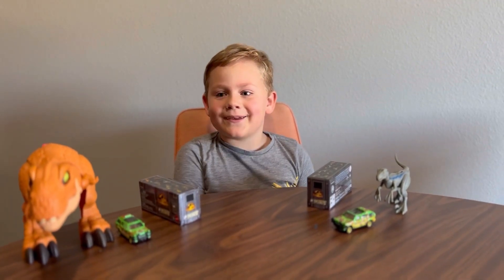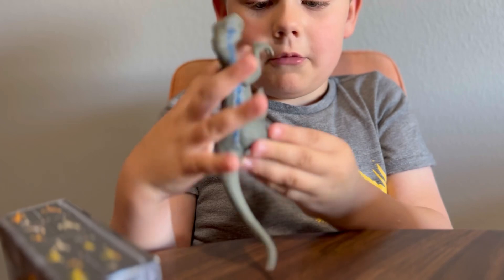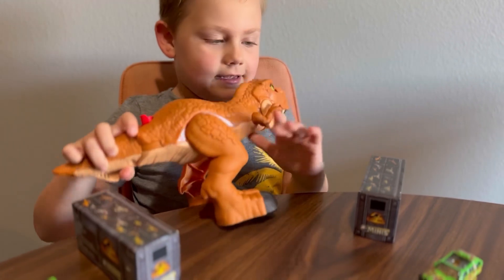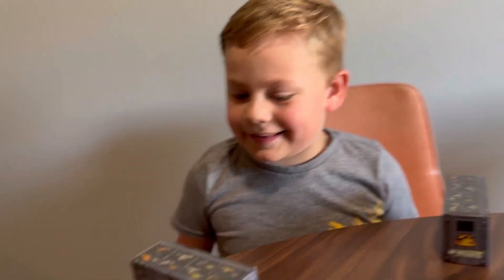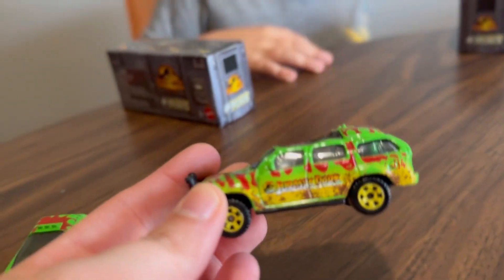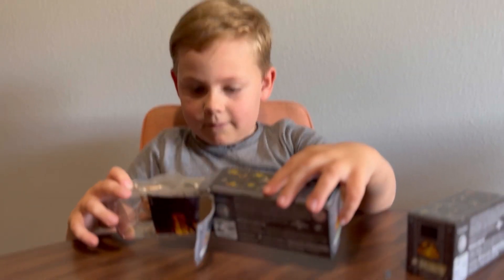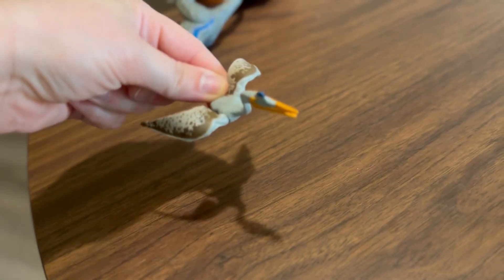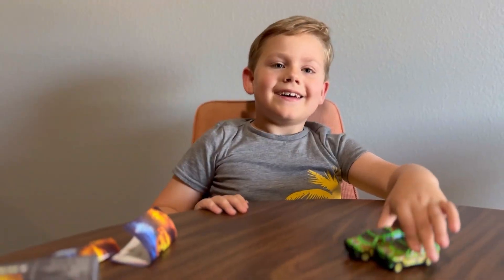UNBOXING JURASSIC WORLD MINIS!! Also showing some of Easton’s favorite dinosaur toys!!